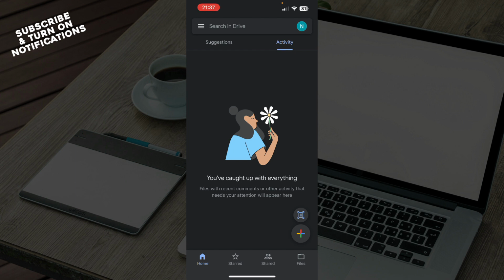How To Delete Photos From Google Drive (Quick Tutorial)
In this video I will show you How To Delete Photos From Google Drive. It would be good if you watch the video until the end so that you don't miss important steps.